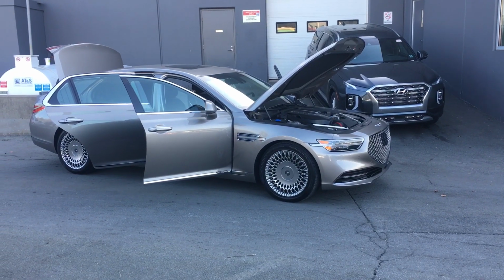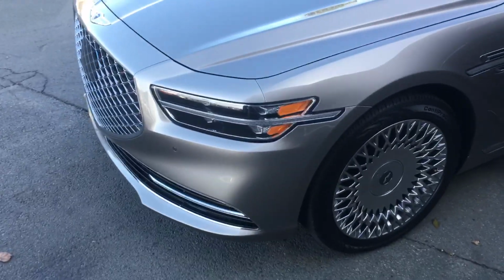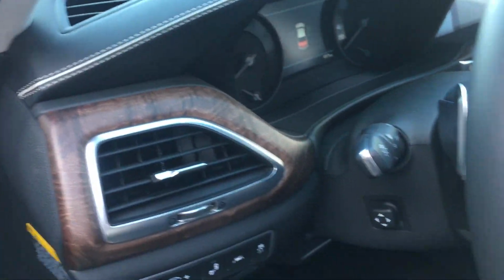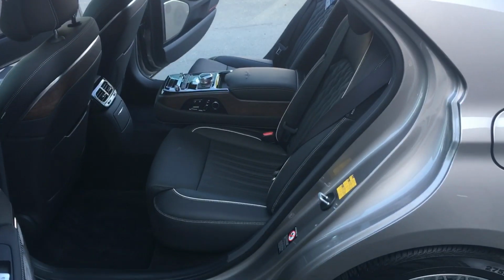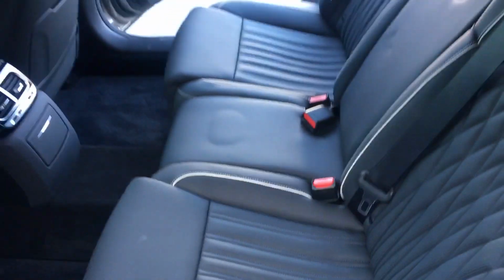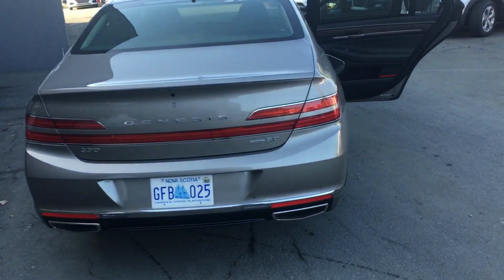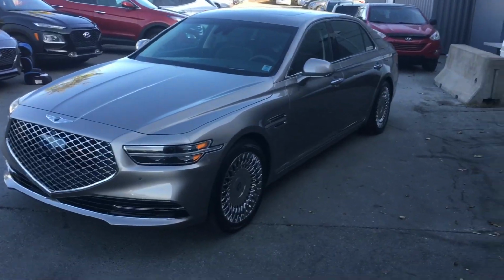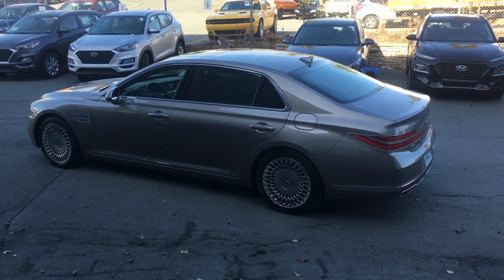2020 Genesis G90 - Don't just own a car, own an experience - Life is short - Genesis Halifax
2020 Genesis G90 $89750 - Don't just own a car, own an experience - Life is short - enjoy the journey -  Genesis Halifax

Many people ask us what Genesis is all about.  We want to try and sum it up in a few sentences, but really you should come see for yourself.

We believe in creating the experience that all luxury car buyers deserve.

Test drive / Purchase / Maintenance - We come to you.

When you walk out to the G90 from home or the office you get to experience a vehicle that feels like it is giving you a hug.  It reminds you that life is good, no matter where you are headed to, or coming from.

When you own a vehicle like this, you do not need to reach your destination to know "you have arrived".

Life is good, life is short, make the most of your experience.

We look forward to pampering you.

P.S. you can also check out our mall display in Sunnyside Mall, Bedford, 1595 Bedford HWY.

Please note this video was recorded on October 7, 2019.  Vehicle may no longer be available.